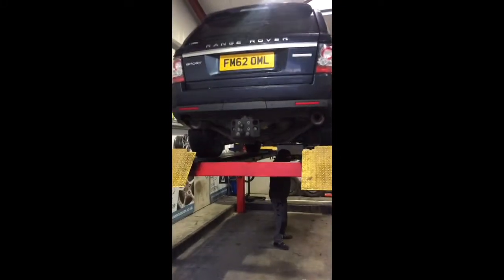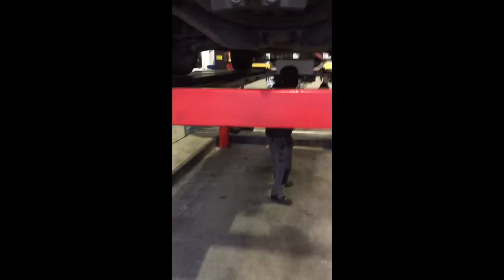Mot car garage Cheltenham